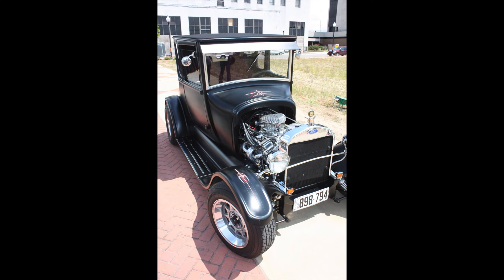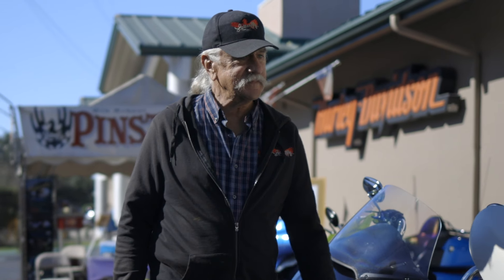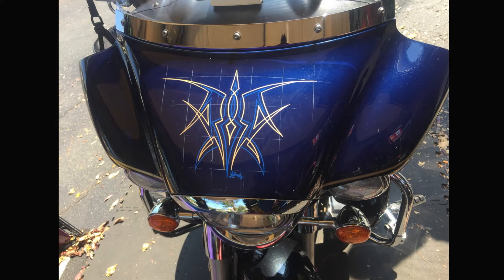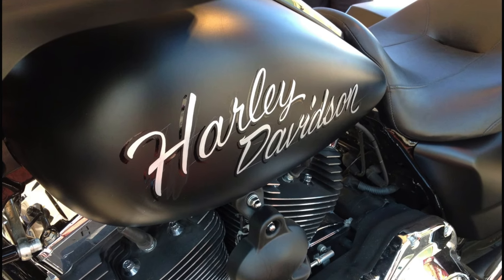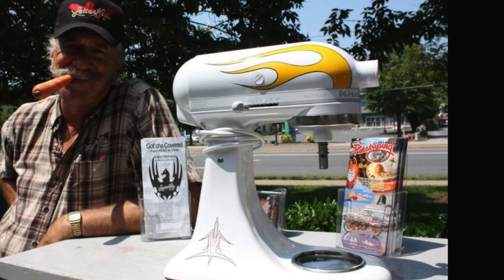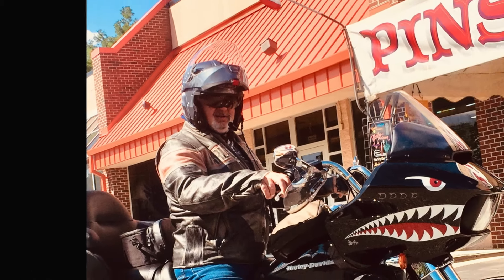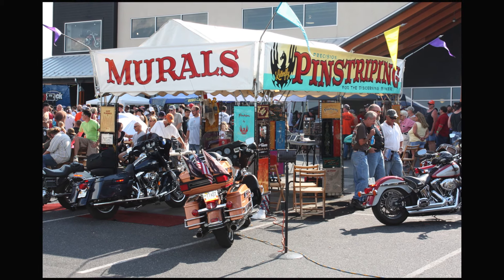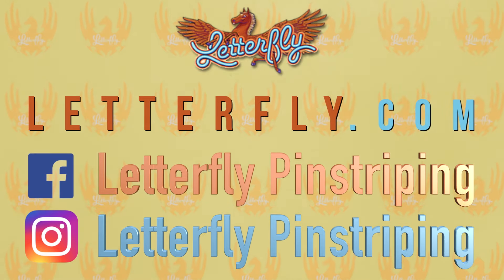Letterfly Pinstriping @HamptonRoadsHarleyDavidson June 4-8, 2024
Letterfly will be pinstriping at Hampton Roads Harley-Davidson June 4-8,  2024.

While the artist is here, make sure to stop by to peruse the scenes and decorations, flip through the photo books filled with examples of artwork created for other bikers, watch as yet another one-of-a-kind design is created on someone’s motorcycle, ask the artist a question about an idea for a special image for your bike, or just relax, hang out, and enjoy the atmosphere of creativity that surrounds Letterfly wherever he goes.

You are welcome to peruse the “Art Gallery” of works on display, enjoy watching the hand painted designs come to life as he plies his special skills as pinstripe, pictorial, and lettering artist on motorcycles and helmets for an increasing list of satisfied customers.

The artist will also be happy to discuss the creation of a one-of-a-kind image for you and your scoot during this limited engagement.